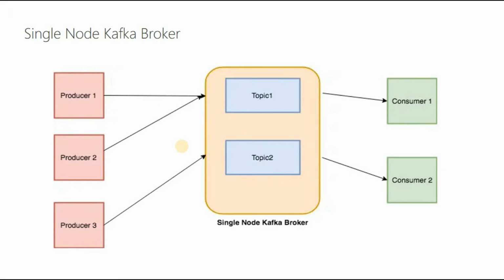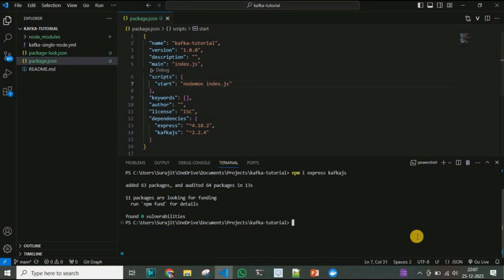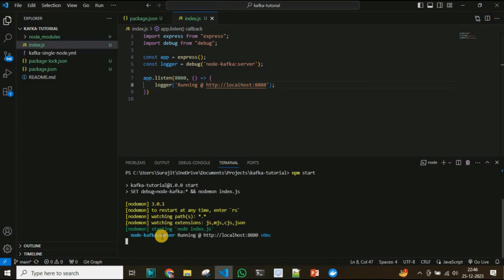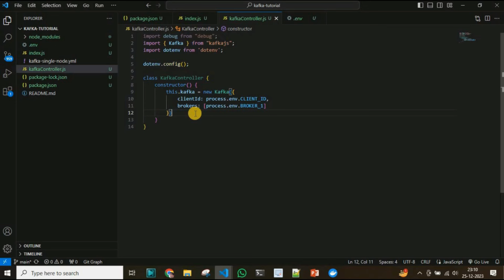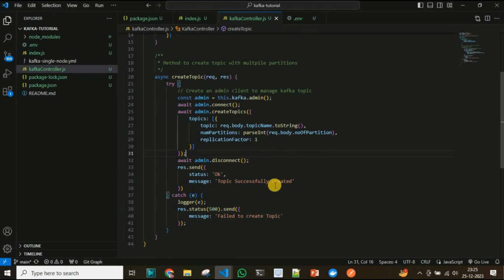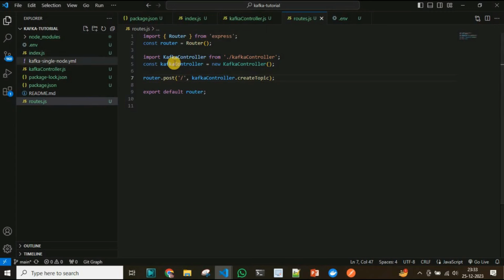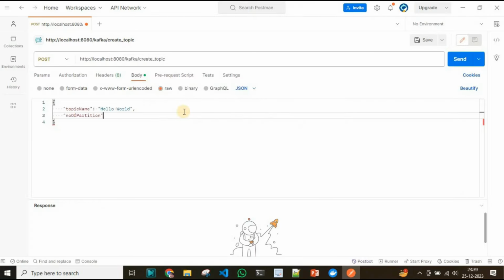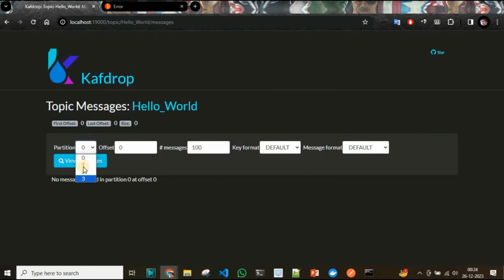Create Kafka Topic Using NodeJs, ExpressJs, KafkaJs | Kafka Tutorial for Beginners | Part 4